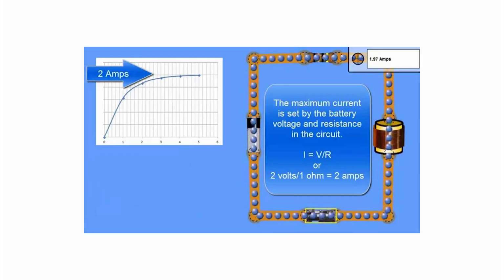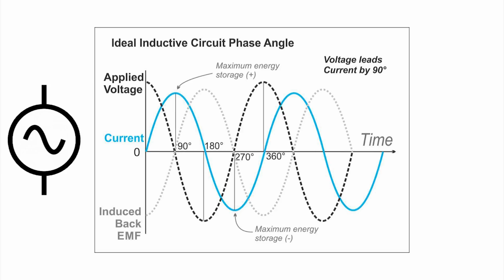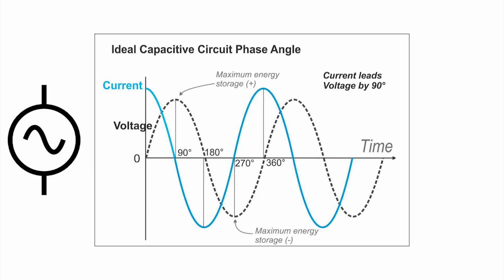3 ac one